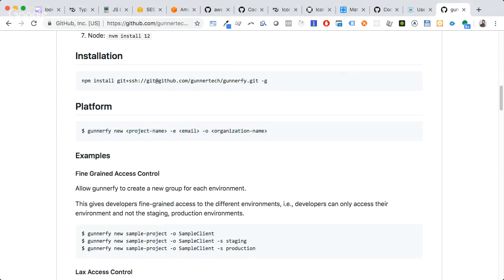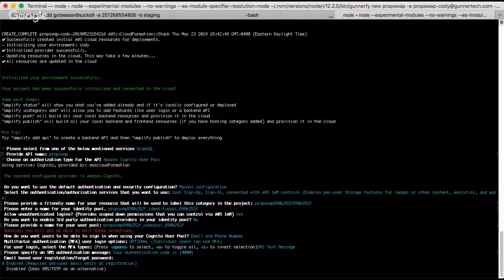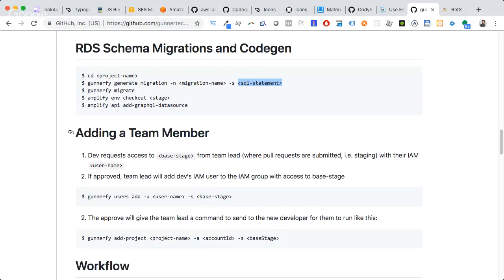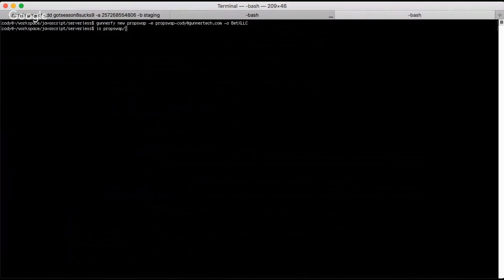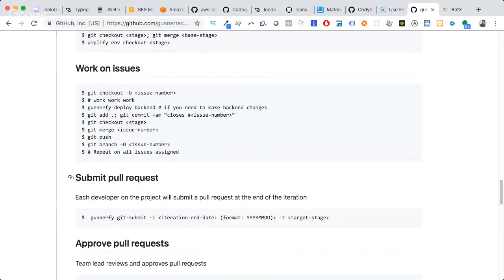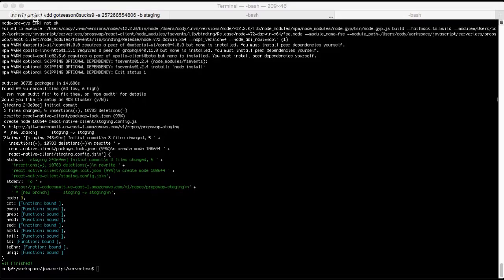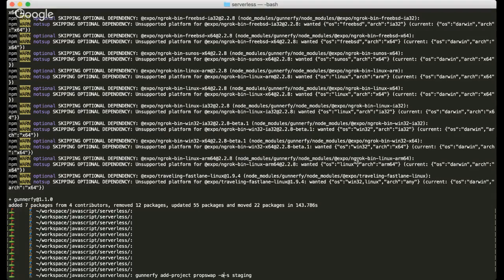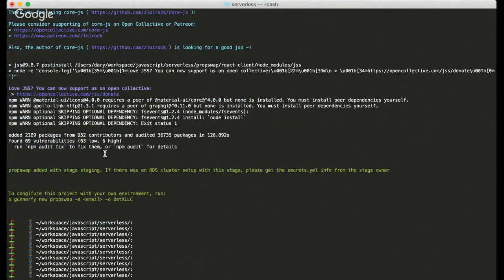POP UP #15: React & Serverless From Scratch with Goats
"Welcome to the Gunner Technology Livestream, a weekly 10-Minute tech talk for non-techies and techies alike!"

In this pop up episode, we're showing you how to set up a machine using our internal framework called Goats so you can dive headlong into the world of React and Serverless.

We stream LIVE every Thursday at 1pm EST!